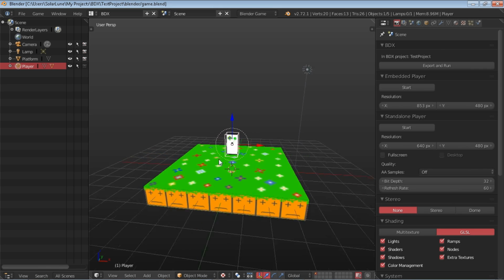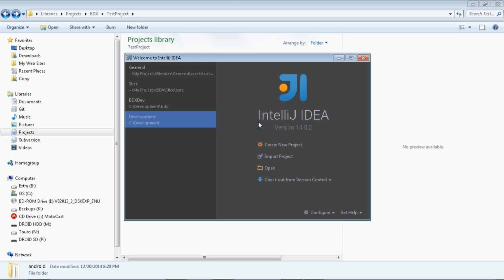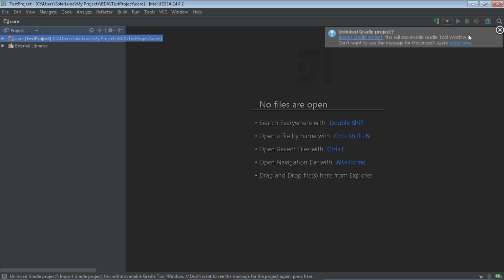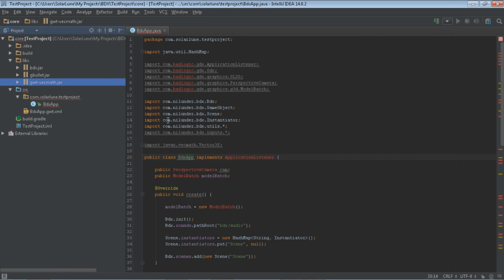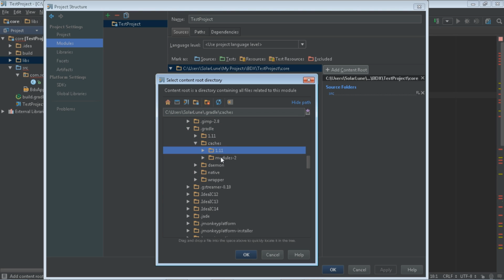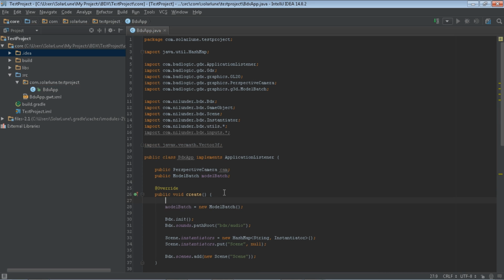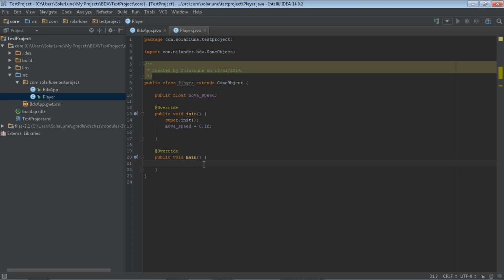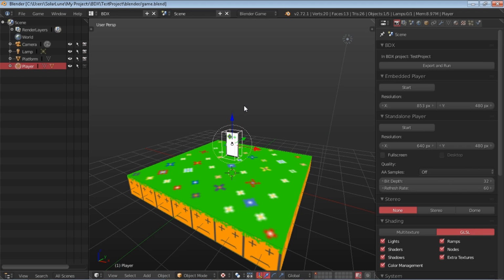BDX Tutorial - Integrating an IDE Into your Project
Yo! Here's a tutorial talking about integrating an IDE to use with your BDX project.

BDX is an open-source game engine that's in early pre-alpha stages at the moment, being developed mainly by Goran Milovanovic. Check out his YouTube channel here:

While BDX lacks advanced features like lighting, shading, and gamepad input, it's still pretty solid. It's also based off of LibGDX and works with Java, so it should be possible to implement extra stuff using the existing LibGDX implementations of those elements. Compiling and running through an add-on means having a completely invisible exporting process, as well - just press P to play your game, like the BGE. You can find the Github repository here:

You can also find other learning resources, like basic tutorials explaining how to actually use the engine on the Github Wiki. If you want to learn more about Java, check out the official tutorials here:

They can be really verbose and a bit tough to understand, but the thorough-ness can be good as well. If you know of a simple set of tutorials to learn Java, feel free to suggest them as well.

Currently, the only real area for discussion for BDX is on the Blenderartists forum (which makes sense, given that the engine is, again, in pre-alpha and not close to being "done"). Check that out here:

P.S. It's worth noting that BDX takes a while to compile on the first run - subsequent runs are a lot faster. Should've mentioned that in the video (I think I did, but in a previous take, haha)!